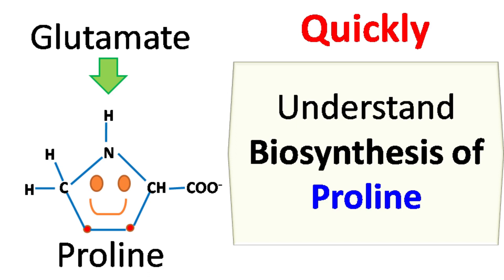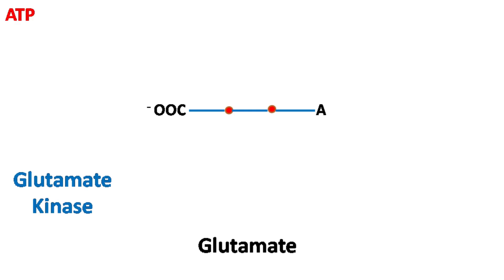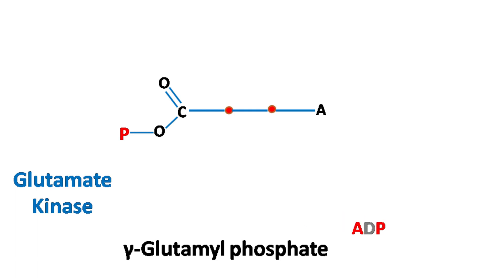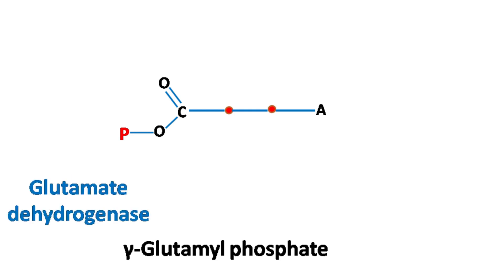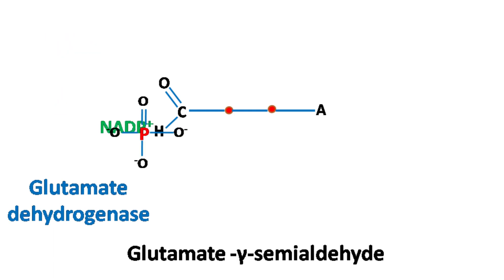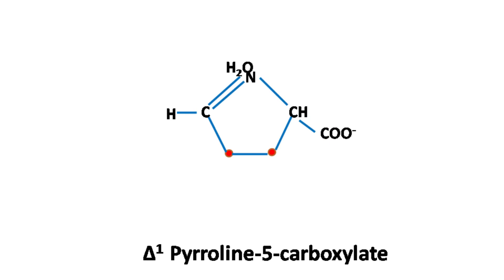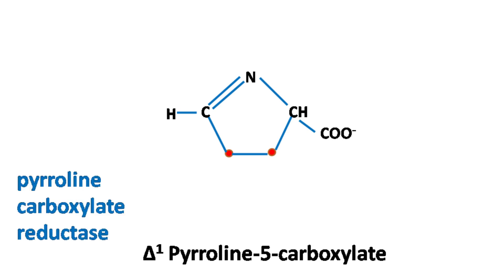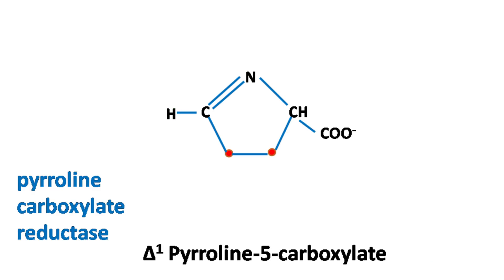Proline Biosynthesis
This video is about the Biosynthesis of proline which occurs from glutamate.